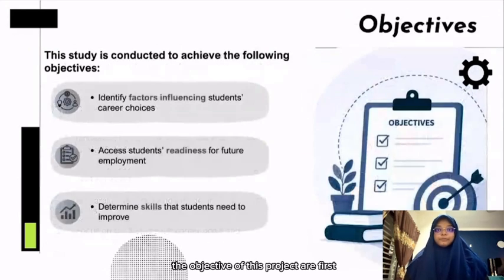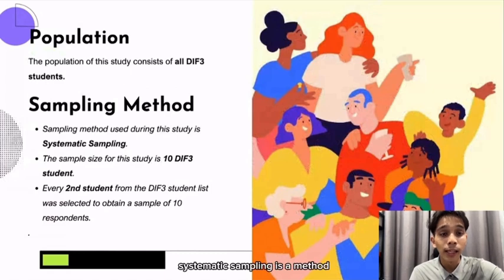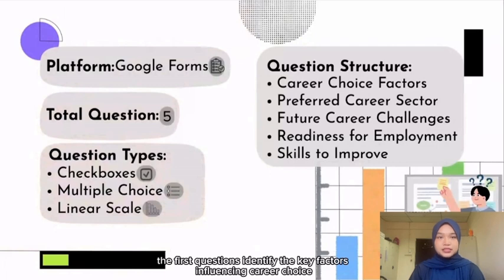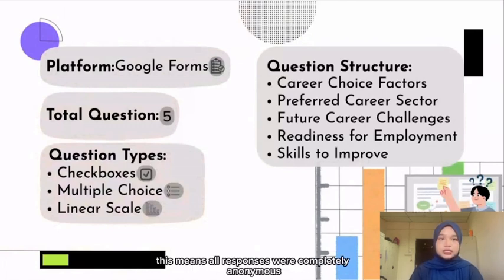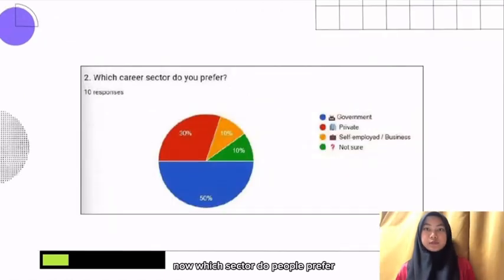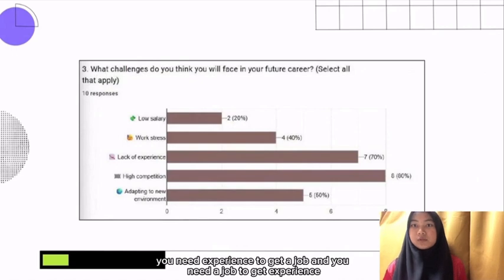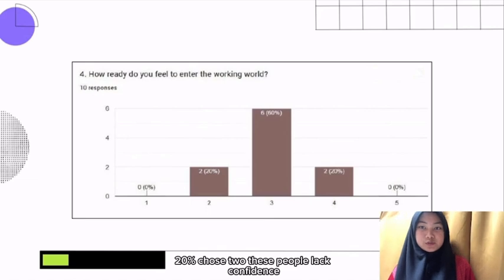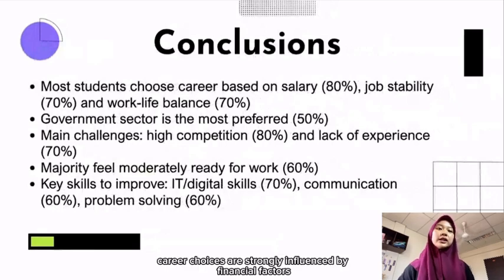DIF3 STUDENT'S FUTURE CAREER GOALS AND READINESS || BUSINESS STATISTICS